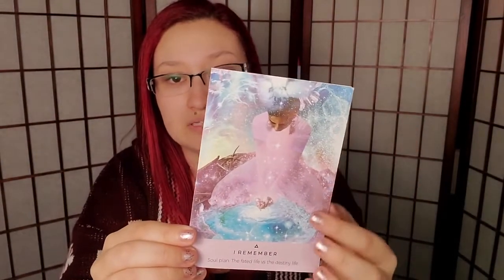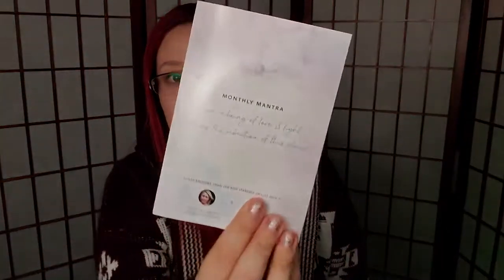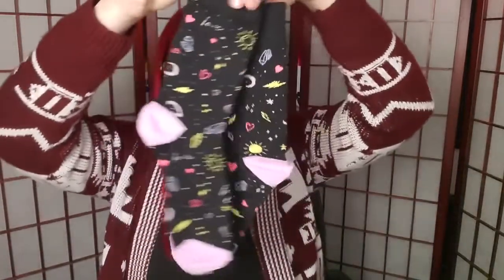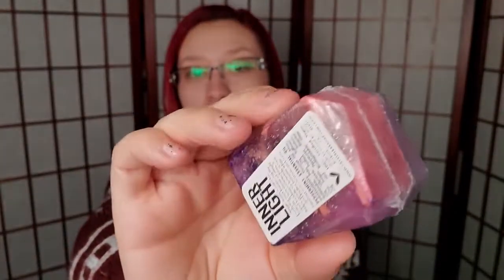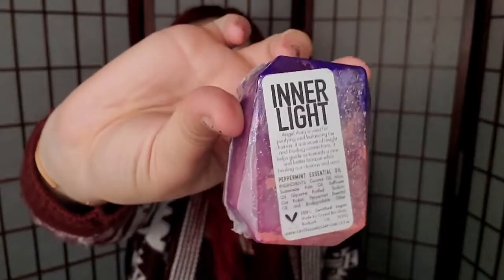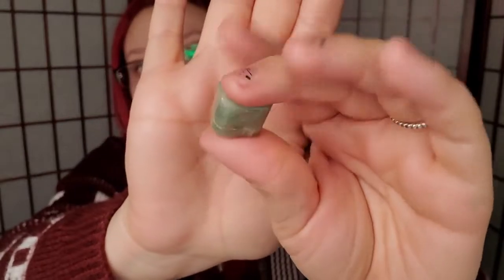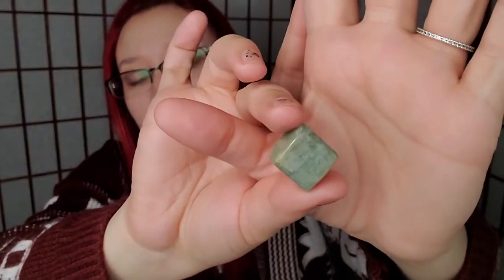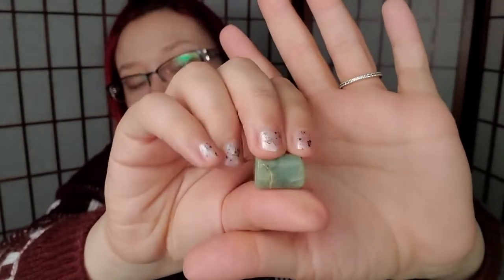Goddess Provisions Unboxing November 2019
Goddess Provisions Subscription Box

Comes with: You can expect to see a mix of 5-7 full-size items in each box, spanning across the categorizes of aromatherapy, apothecary beauty products, superfood snacks, teas, crystals, books and more. All items will be 100% vegan and cruelty-free because we cherish our furry friends.

Ships to: Worldwide! (Shipping is free to the US. Shipping to Canada is $15.00 USD per month. Shipping anywhere else is $25.00 USD per month - and varies with customs etc)

November 2019 Lightworkers Box
Lightworkers Socks $14 value
Ha'vanah Altar Cloth $25 Value
Inner Light Crystal Bar Soap $8 Value
Heritage Store Rosewater $3.50 Value
Seed of Creation Ritual Lighter Case $33 Value
Goodio Winter Glow Chocolate Bar $7 Value
Aquamarine Tumble $7 Value

Insert artists
Rebecca Campbell
Danielle Noel